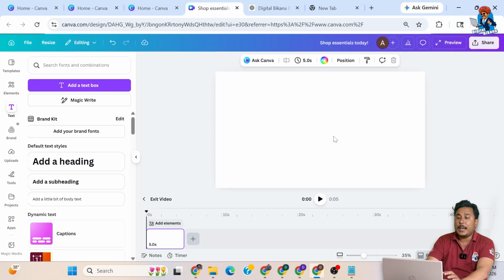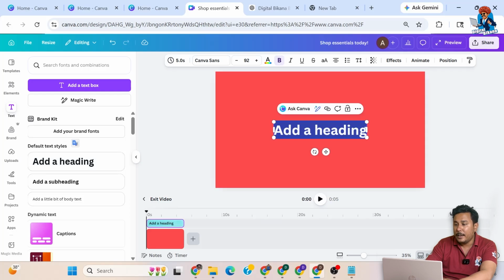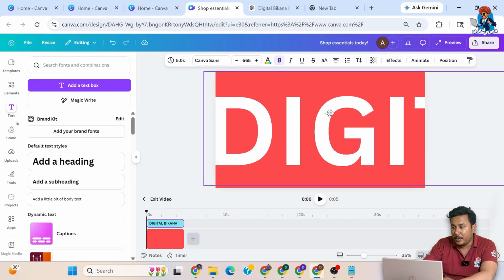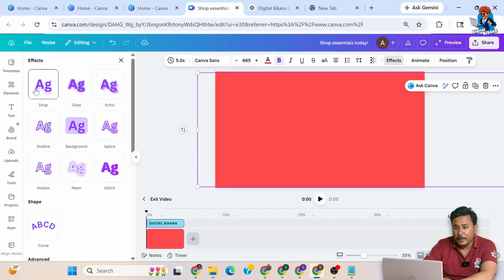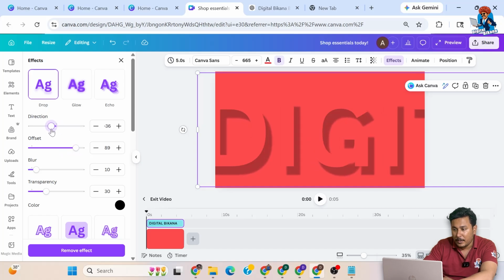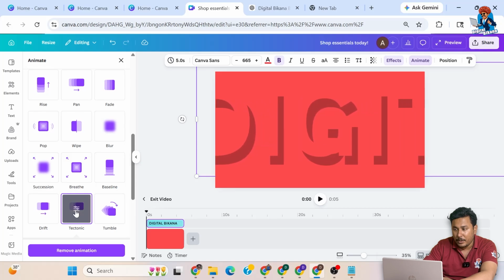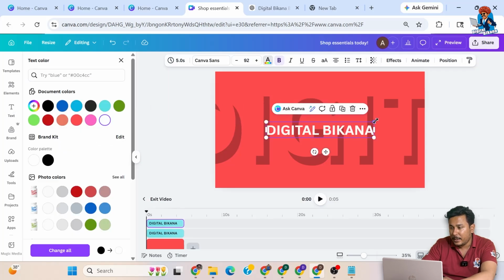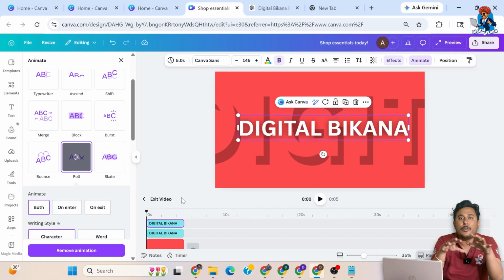How to Add Animation Text in Canva?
Hello friends! In this video, we'll show you how to add smooth text animation in Canva. This canva tutorial is perfect for beginners, guiding you through each step to achieve a polished canva design. Learn canva tips to make your text animation truly stand out, making your motion graphics pop!
Want to make your designs more engaging with smooth text animations? ✨
In this video, you’ll learn how to add smooth text animations in Canva to create professional and eye-catching designs for social media, presentations, and ads.

✅ What you’ll learn:

How to add text animations in Canva
Best smooth animation effects to use
How to adjust timing and speed of animations
Tips to make your designs look more professional
Export settings for animated designs

💡 Perfect for beginners, designers, and marketers who want to create attractive and dynamic visuals easily.